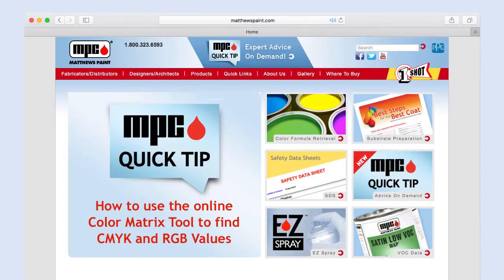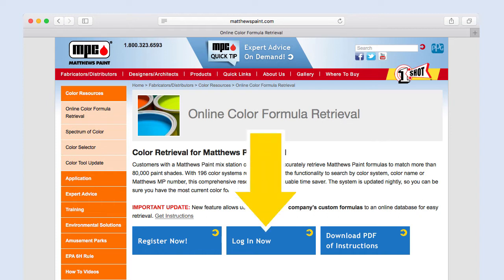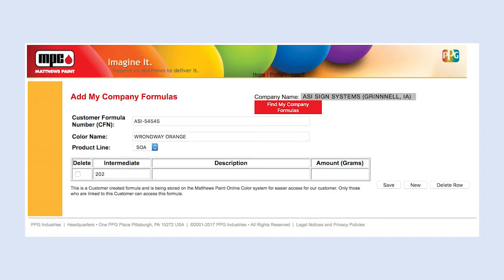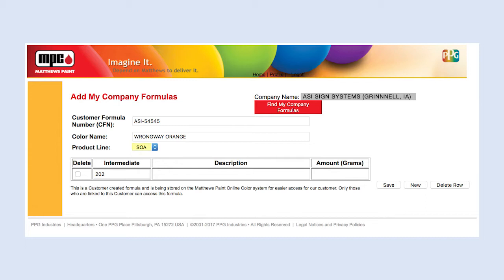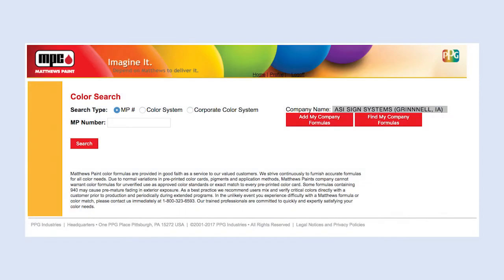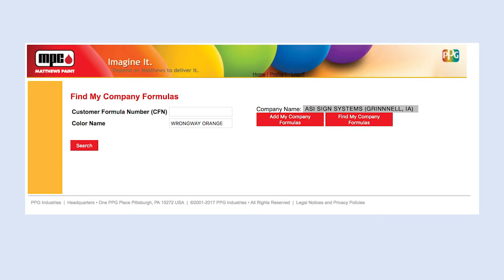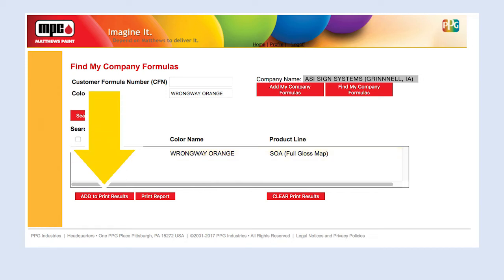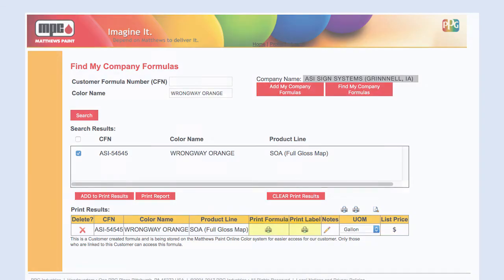MPC Quick Tip: Custom Formulas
How to Save and Find Custom Formulas in the Online Color Formula Retrieval System